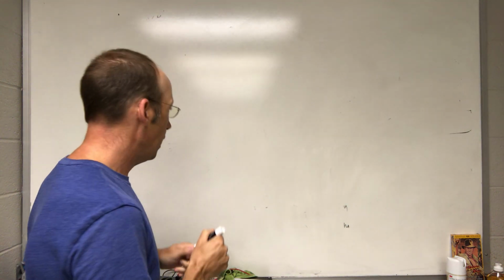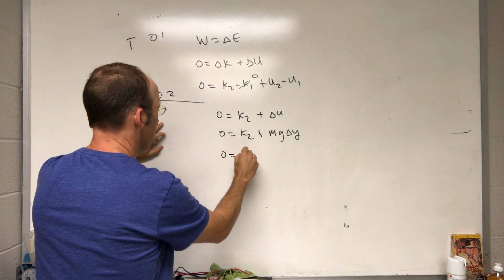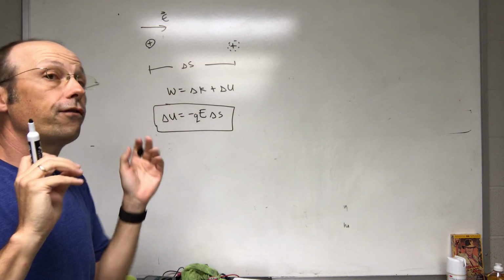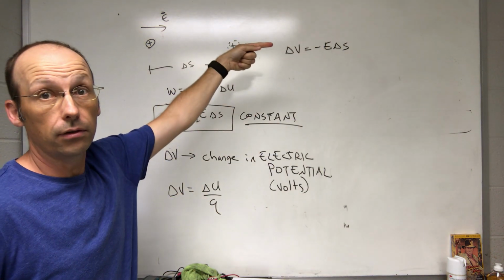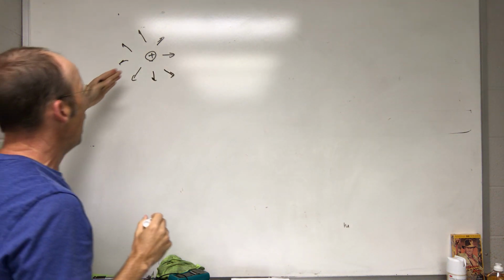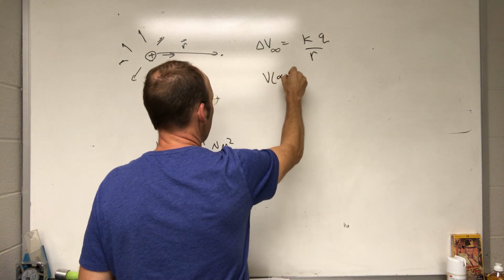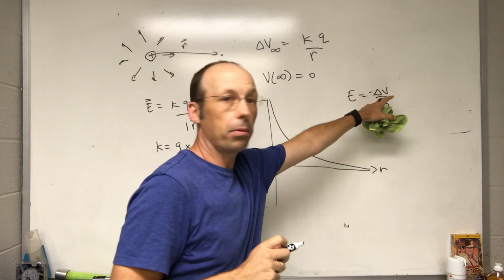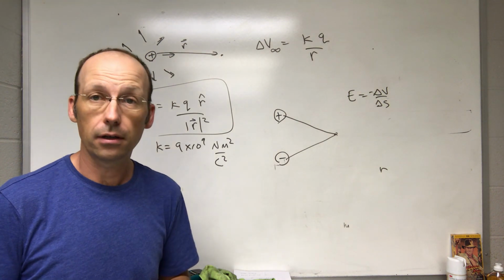What is the Electric Potential?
Introduction to electric potential and electric potential energy - both for a constant electric field and due to a point charge